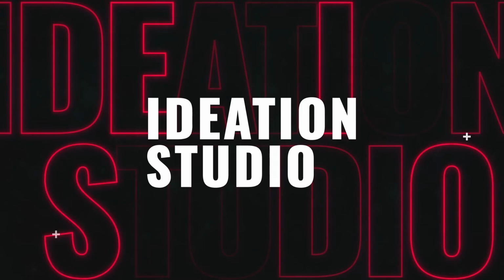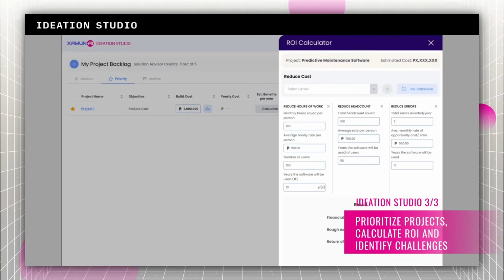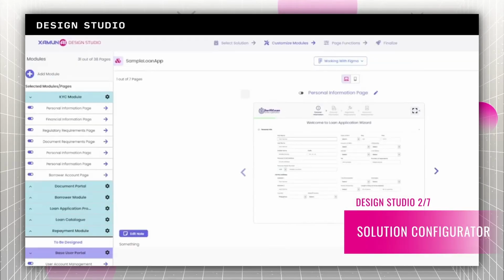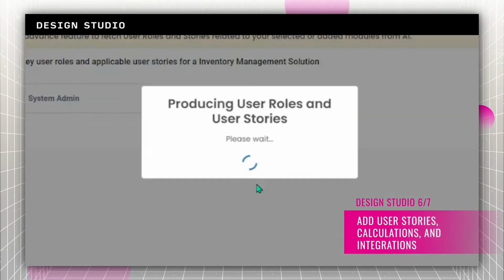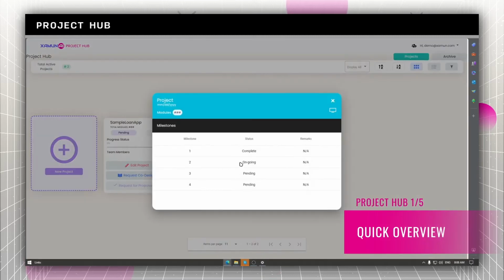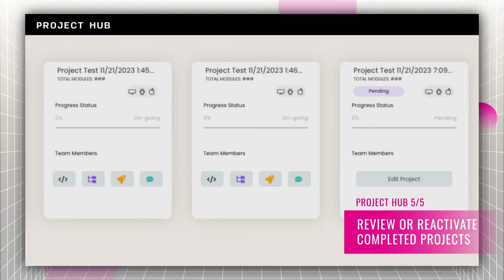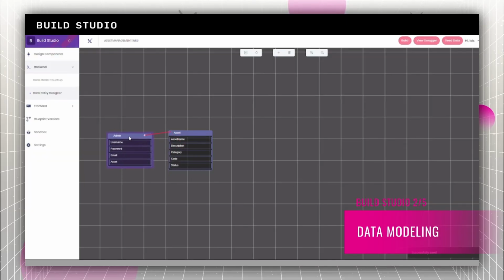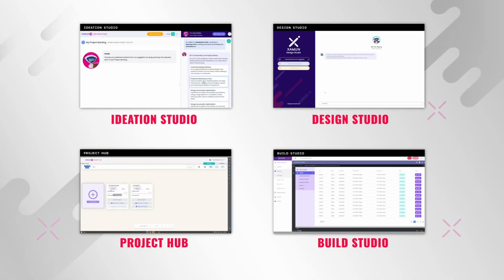Build Enterprise Software 4x Faster with Xamun | AI Powered-Software Development Platform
Effortlessly build your next software project with Xamun. Watch this video to know more